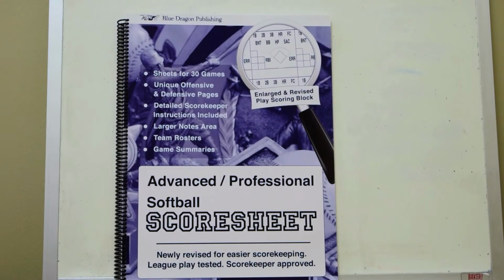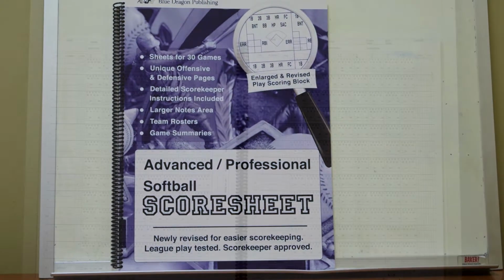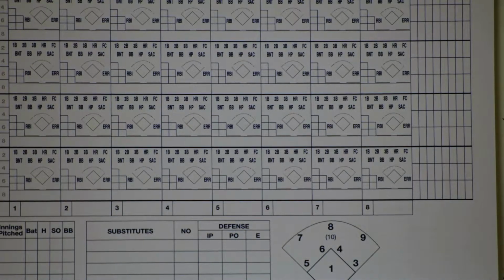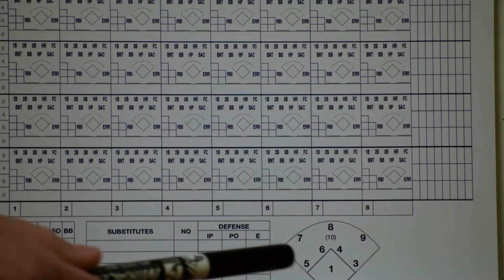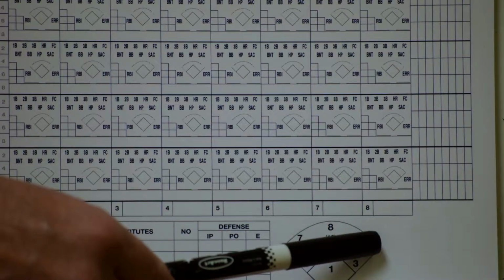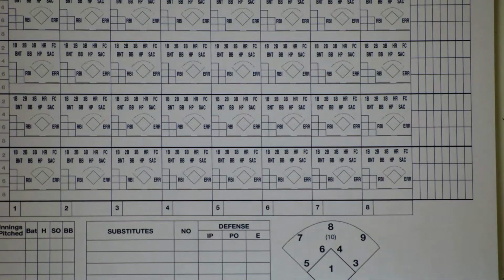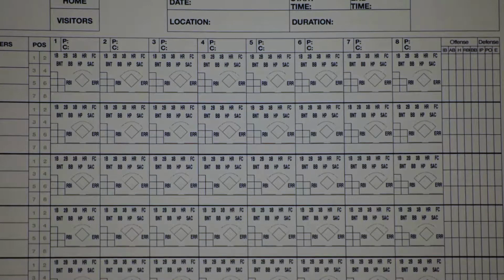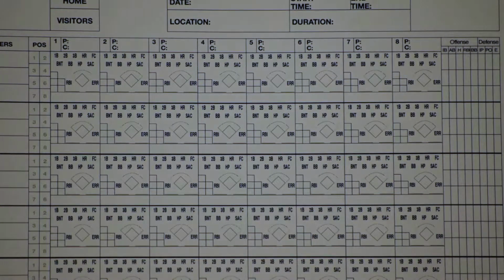How to Use a Softball Scorebook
Author Dawn Brotherton explains how to properly keep score during a fast-pitch softball game. In this how-to video, Dawn uses her own Softball Scoresheet she created specifically for those who may not be familiar with keeping score.

Dawn's Advanced Softball Scoresheet is a comprehensive, easy-to-read book that will help anyone with keeping score during a game, regardless of how familiar one is with it. Dawn's scoresheet is not like any other scoresheet on the market. Some key features are:

- Larger print, bigger squares, and a place for notes
- End of game summary per player
- Directions for using scorekeeping shorthand
- Nuances of the softball rules needed when scoring the game

You can purchase your copy of Dawn's Advanced Softball Scoresheet

Are you an author? Be like Dawn and get published! for more information.